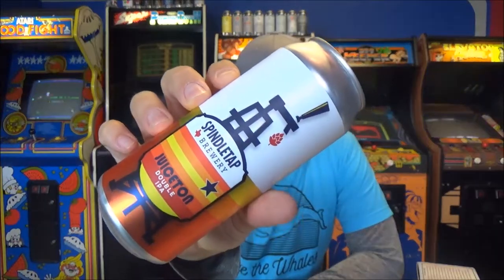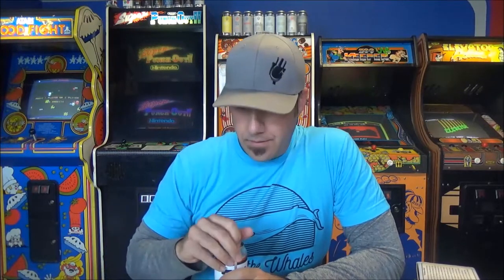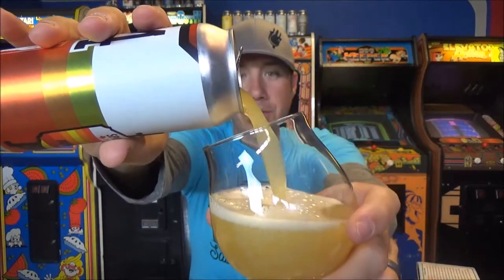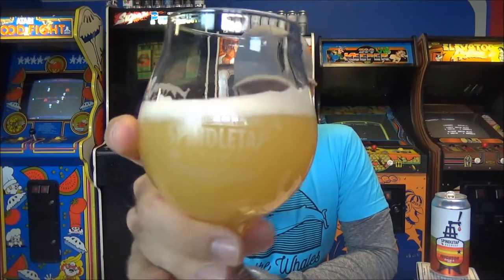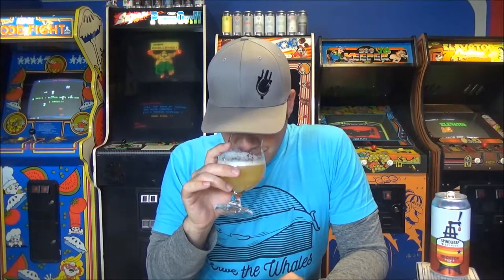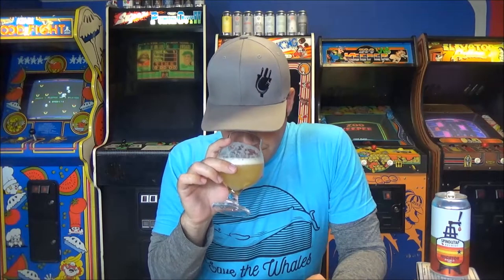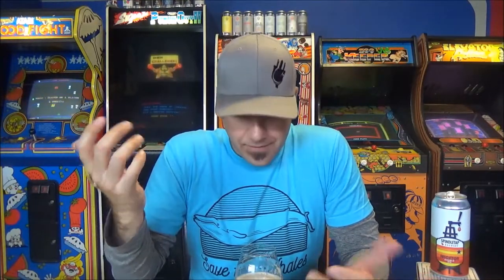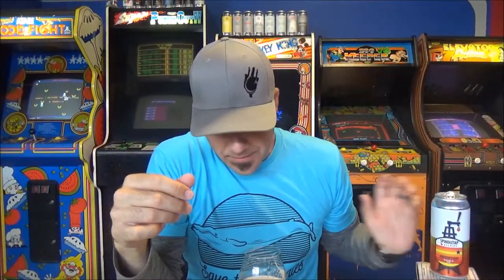SpindleTap Brewery - Juiceton - 8.5% ABV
Thanks Dustin!

Untappd - jow_42